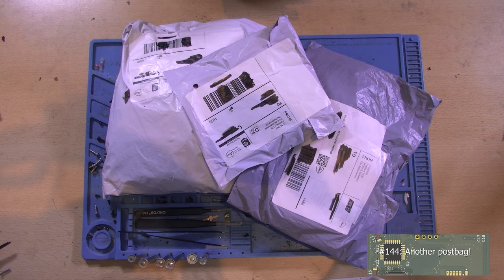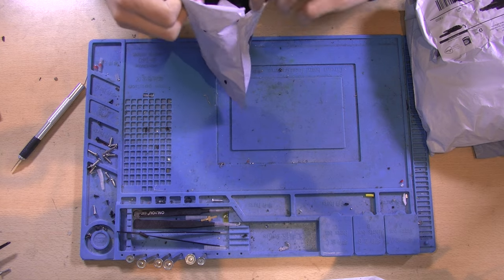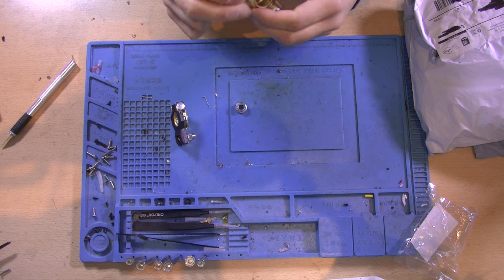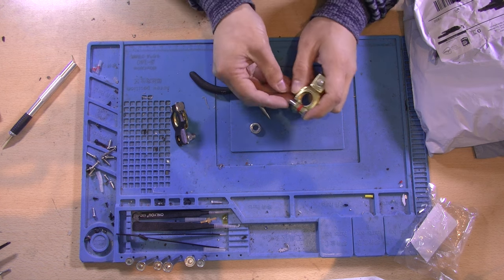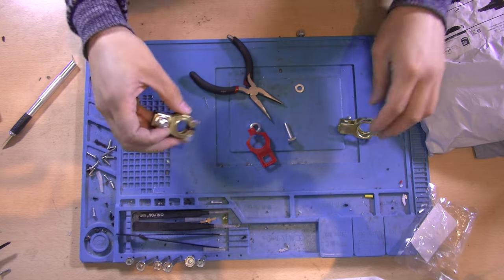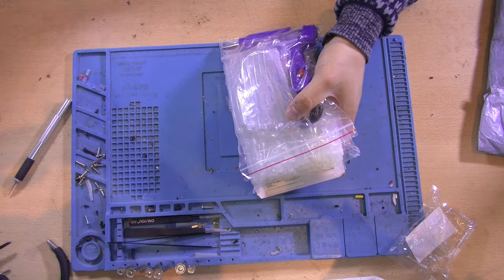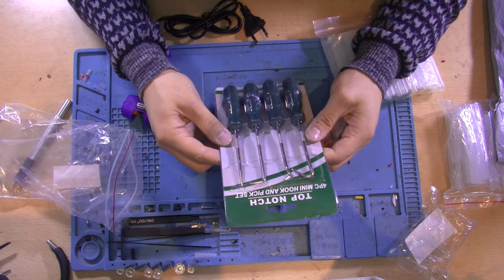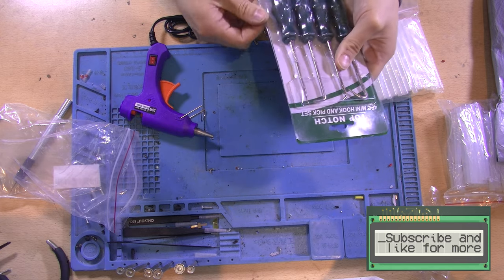#144 Another postbag!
Glue gun
Battery terminals
Watt meter
O-Ring pickers

Please use this link if you are planning to purchase something:

You can buy various electronics components using these links:
FeelElec FY6900 (20MHz to 60MHz)
NodeMCU V3
RobotDyn AC dimmer
220V AC to 3.3V/5V/12V DC converter HLK-PM
(Tip!) OnePlus USB-C Cable
(Tip!) 115 in 1 scredriver set